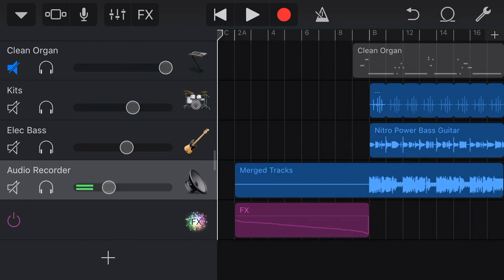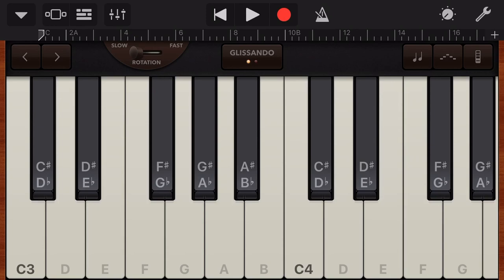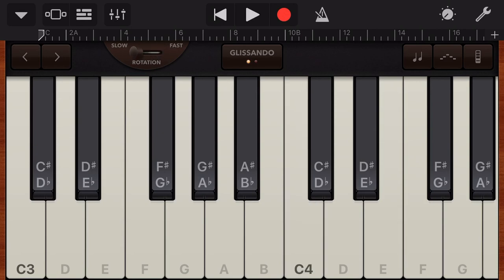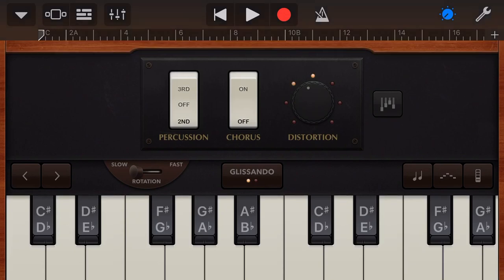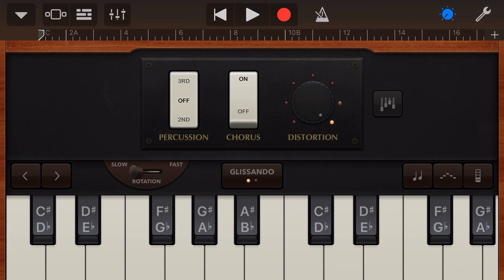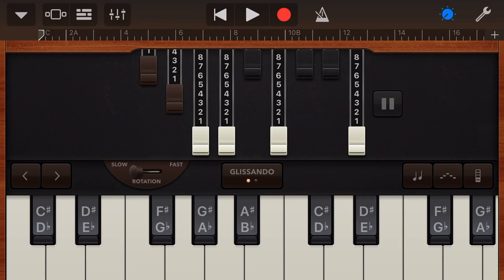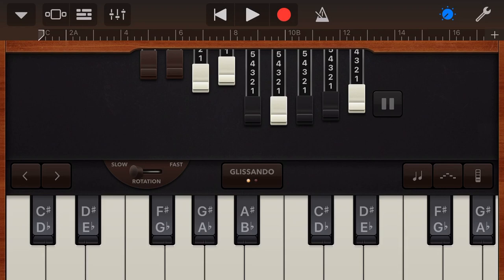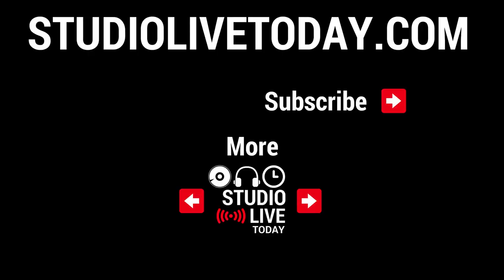ORGAN in GarageBand iOS (iPhone/iPad)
There are three different ORGANS in GarageBand iOS - rock organ, soul organ and heavy metal organ. Learn about distortion, chorus, drawbars, percussion settings and more!

⏰ Time Stamps:
1. Selecting the organ
2. Types of organ
3. Playing
4. Controlling the speaker rotation manually
5. Using 3D Touch to vary speaker rotation
6. Adjusting percussion amount
7. Setting chorus on or off
8. Adjusting draw bars
9. Saving your custom settings